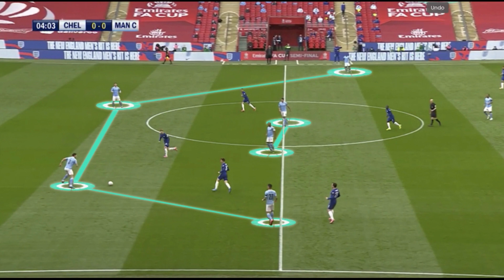Pep's Manchester City vs Tuchel's Chelsea Tactical Comparison - From Modern Soccer Coach Podcast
Enjoy this analysis on both:
@chelseafc @mancity from the @premierleague who will face off in the ​champions league final